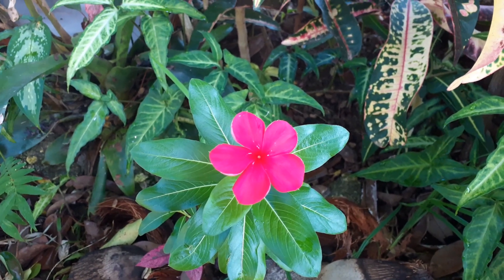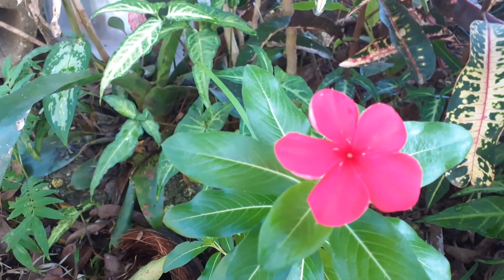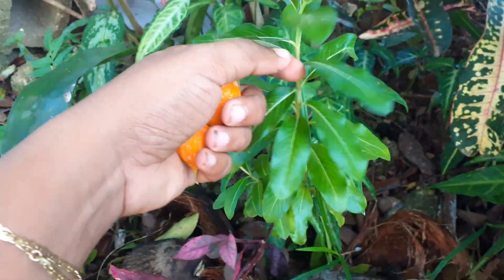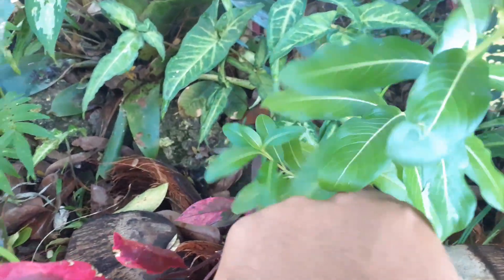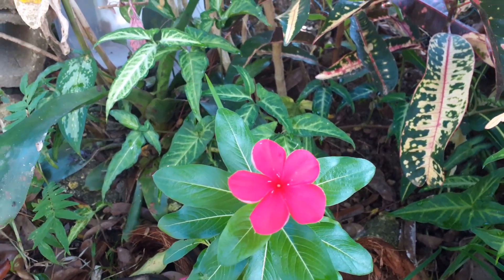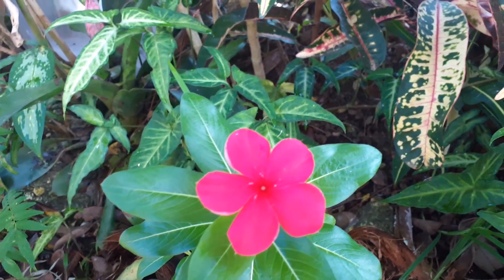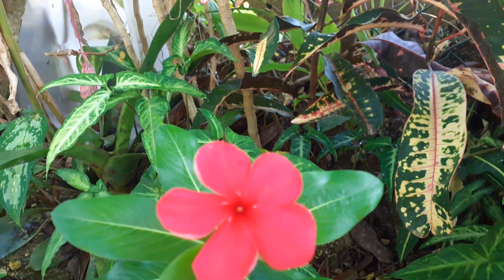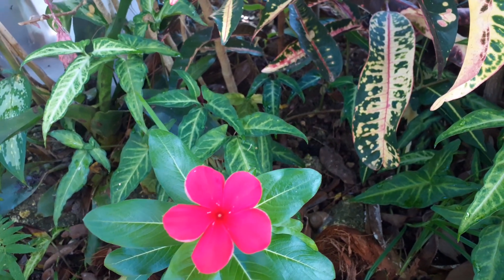Vinca | Periwinkle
My lone Periwinkle plant started flowering!